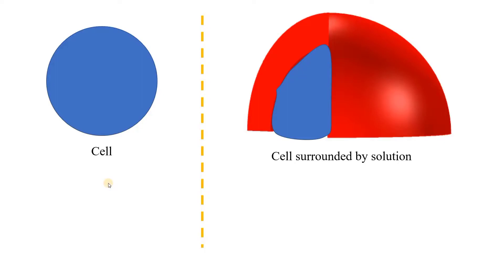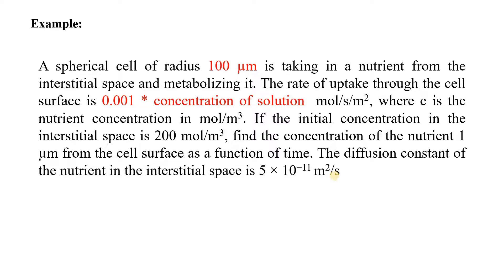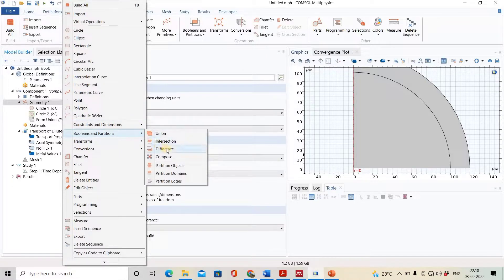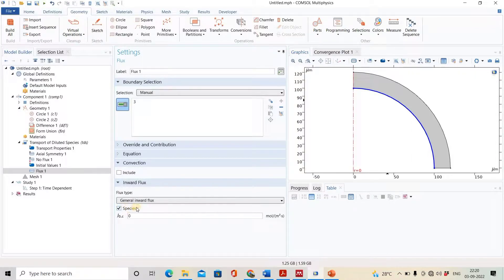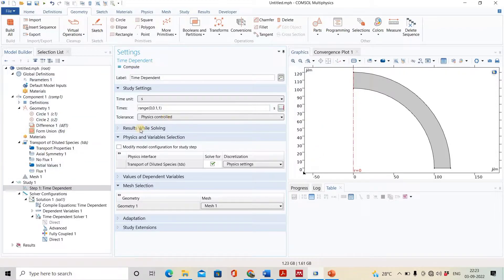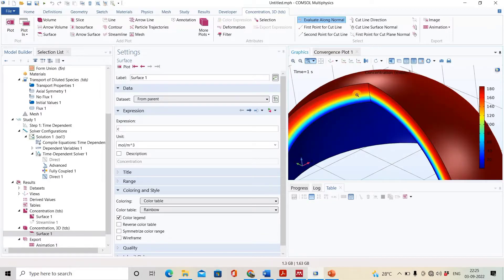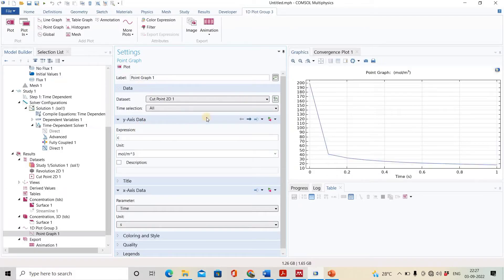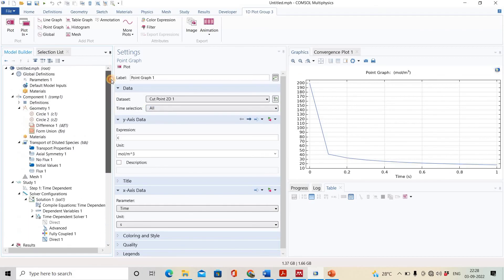Solving basic Fick's Diffusion model in COMSOL Multiphysics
Basic understanding of transport properties of dilute species using Fick's Diffusion model.

For creating the videos following gadgets were used, you may also check:

For voice recording:

1. USB Condenser Unidirectional Mic for PC

2. Boya ByM1 Auxiliary Omnidirectional Lavalier Condenser Microphone with 20ft Audio Cable

For screenwriting:

1. Wacom CTL-672/K0-CX Medium 8.5-inch x 5.3-inch Graphic Tablet

2. Samsung Galaxy Tab S9 FE+ (12.4 inch) Display